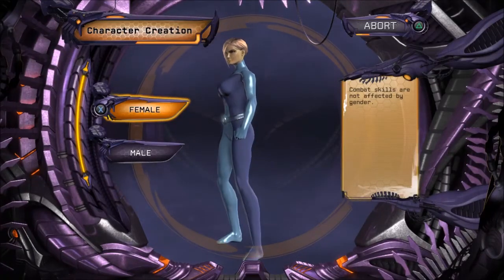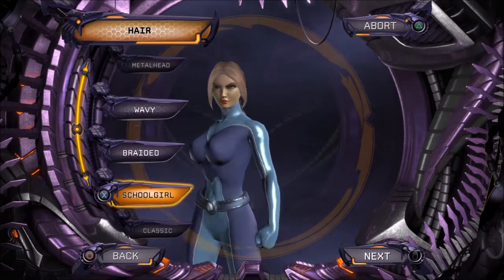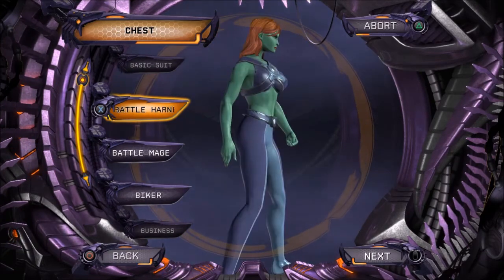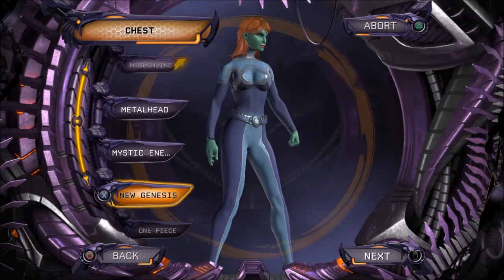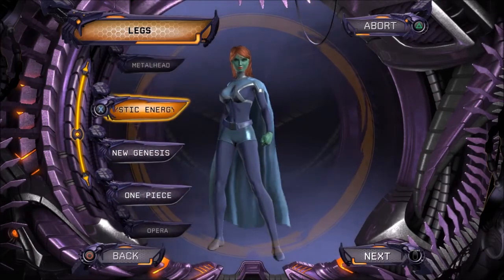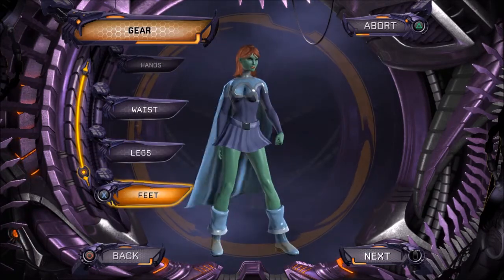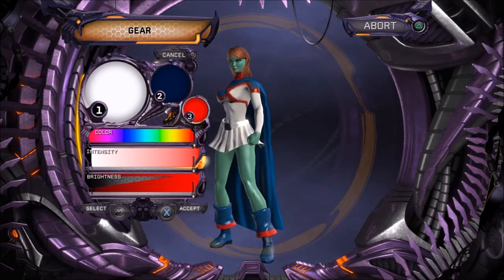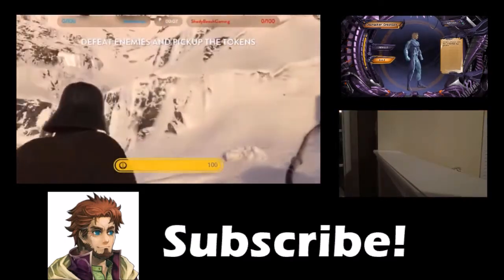Miss Martian- DCUO Character Creator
I attempt to make Miss Martian, crime fighting companion to Martian Manhunter, using the DC Universe Online character creator.